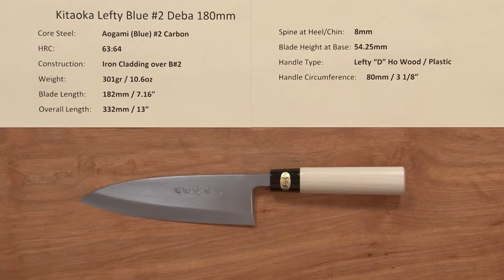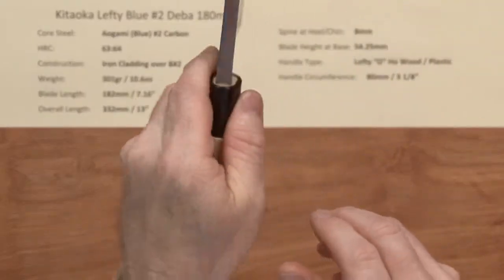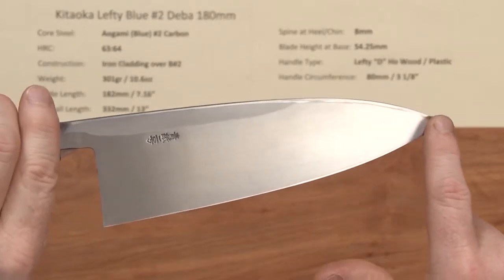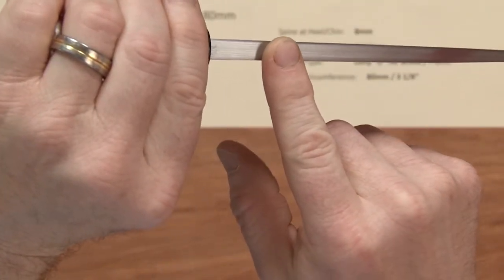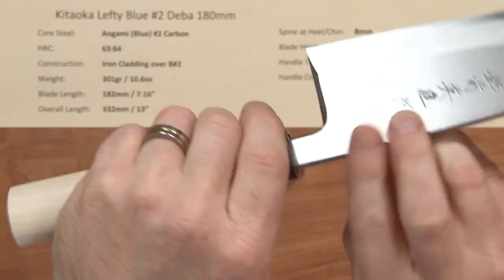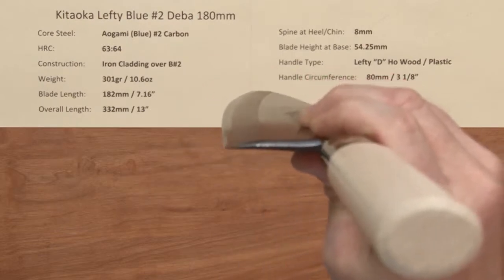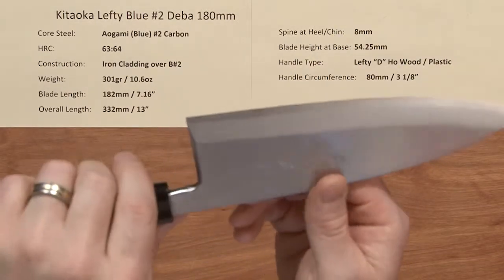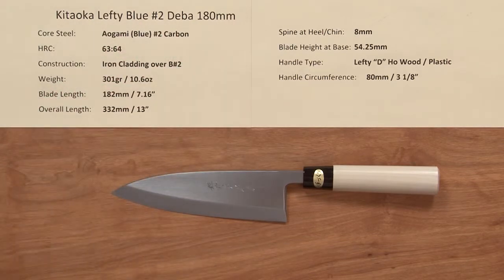Kitaoka Lefty Blue #2 Deba 180mm Quick Look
Here is a quick product demo of the Kitaoka Lefty Blue #2 Deba 180mm.